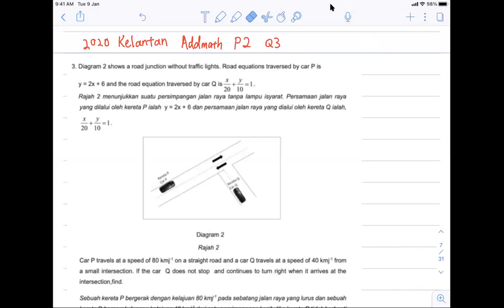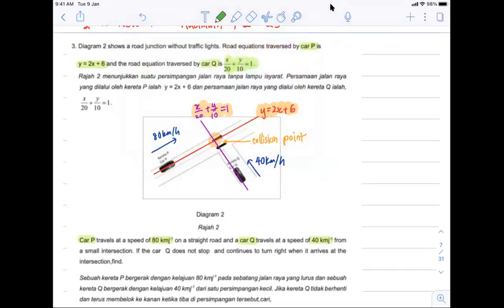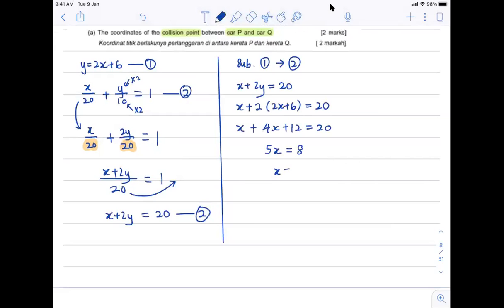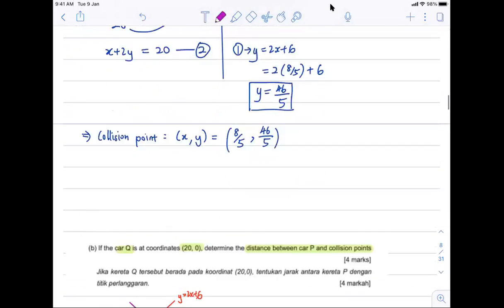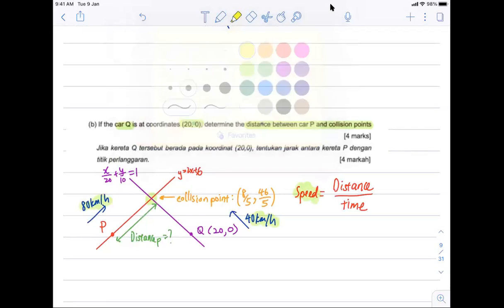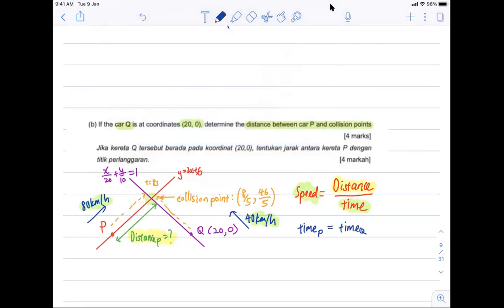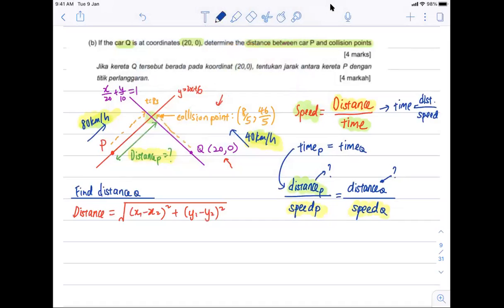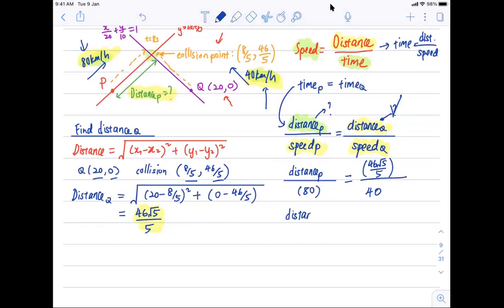SPM AddMath | 2020 Kelantan P2 Question 3 Trial Paper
3. Diagram 2 shows a road junction without traffic lights. Road equations traversed by car P is y=2x+6 and the road equation traversed by car Q is x /20 + y/10 = 1.
Rajah 2 menunjukkan suatu persimpangan jalan raya tanpa lampu isyarat. Persamaan jalan raya yang dilalui oleh kereta P ialah y = 2x + 6 dan persamaan jalan raya yang dialui oleh kereta Q ialah x /20 + y/10 = 1.

Car P travels at a speed of 80 kmj-1 on a straight road and a car Q travels at a speed of 40 kmj-1 from a small intersection. If the car Q does not stop and continues to turn right when it arrives at the intersection, find,

Sebuah kereta P bergerak dengan kelajuan 80 kmj-1 pada sebatang jalan raya yang lurus dan sebuah kereta Q bergerak dengan kelajuan 40 kmj-1 dari satu persimpangan kecil. Jika kereta Q tidak berhenti dan terus membelok ke kanan ketika tiba di persimpangan tersebut,cari,

(a) The coordinates of the collision point between car P and car Q [2 marks] Koordinat titik berlakunya perlanggaran di antara kereta P dan kereta Q. [ 2 markah]

(b) If the car Q is at coordinates (20, 0), determine the distance between car P and collision points [4 marks]
Jika kereta Q tersebut berada pada koordinat (20,0), tentukan jarak antara kereta P dengan titik perlanggaran. [4 markah]